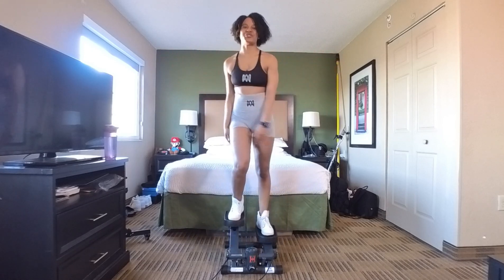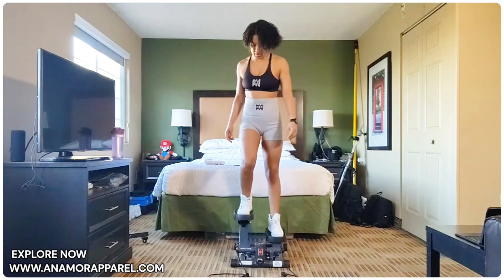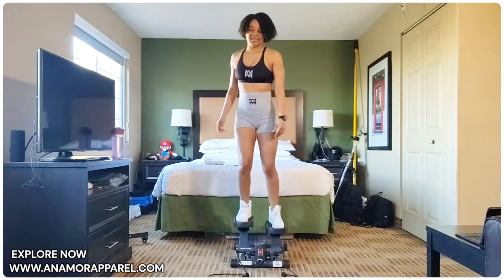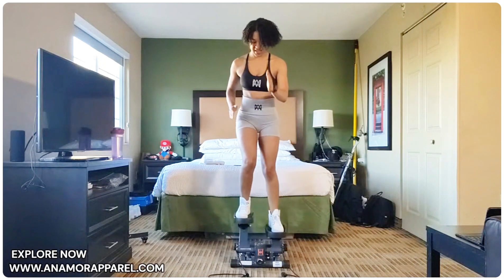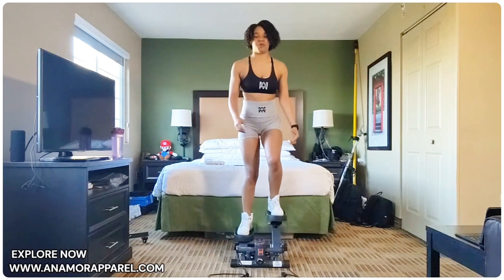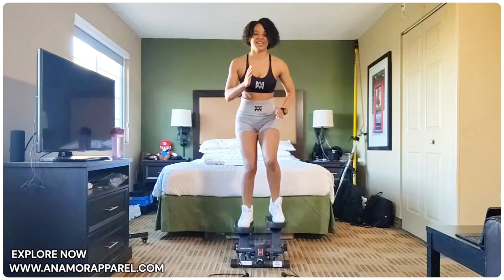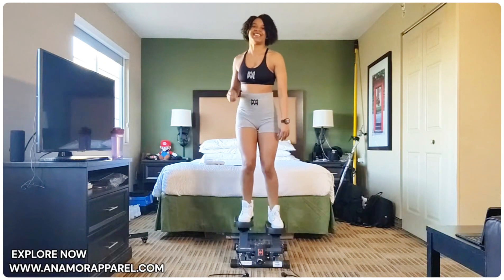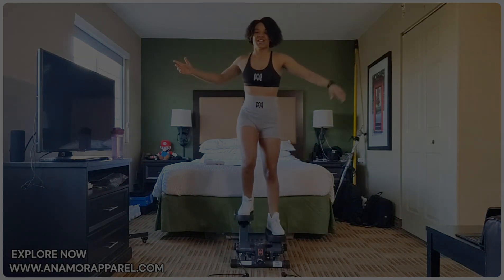5 MIN Mini Stepper Workout Full Body Cardio for Weight Loss 2024